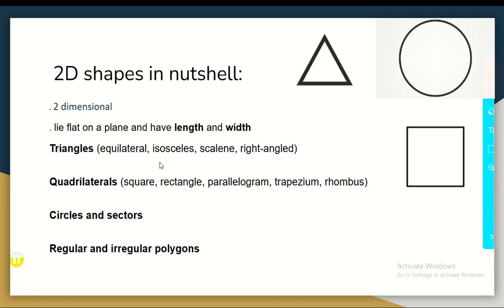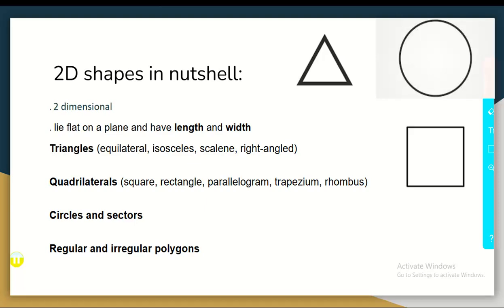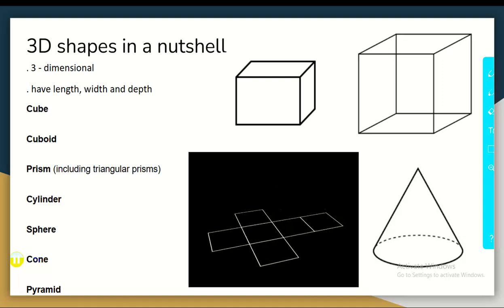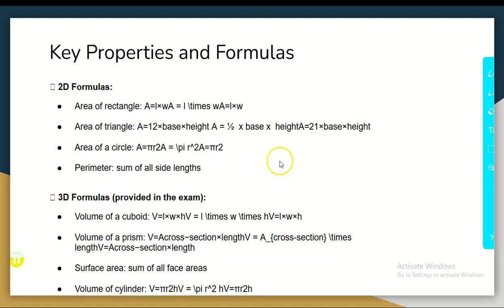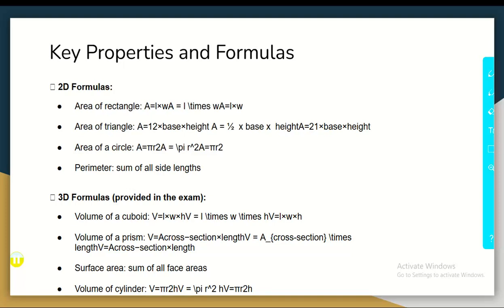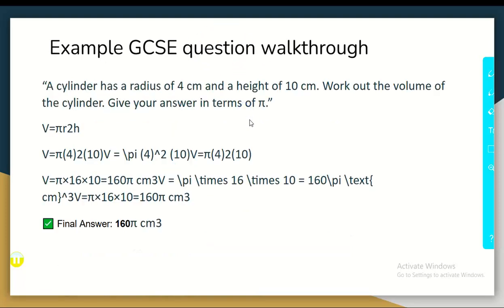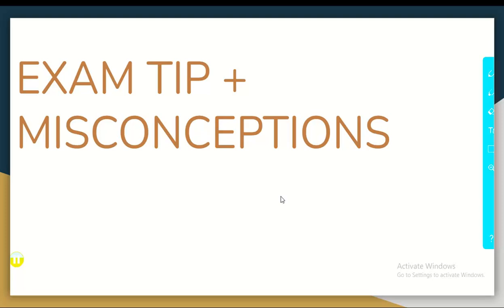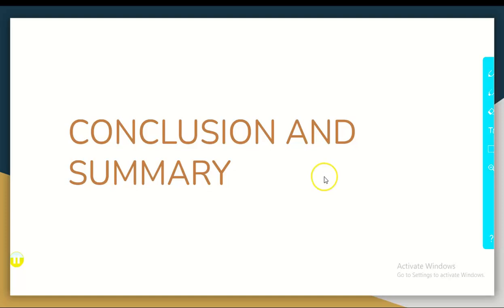2D and 3D shapes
🎓 Understanding 2D and 3D Shapes | AQA GCSE Maths Revision
Welcome to [Your Channel Name] – your trusted source for GCSE Maths revision!

In this video, we break down everything you need to know about 2D and 3D shapes, tailored specifically to the AQA Mathematics specification. Whether you're revising for your GCSEs or brushing up on your geometry skills, this video will help you master key concepts, including:

🔹 Differences between 2D and 3D shapes
🔹 Key properties: sides, angles, faces, edges, vertices
🔹 Nets and cross-sections
🔹 Area, perimeter, volume, and surface area formulas
🔹 Real exam-style questions with step-by-step solutions

📚 Covers AQA GCSE Maths Specification Points:

Geometry and Measures

Mensuration and calculations

Use and apply formulae